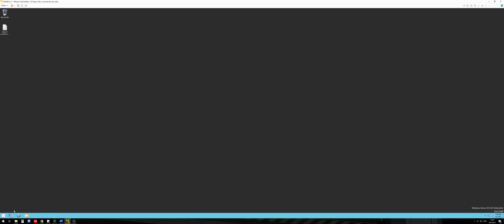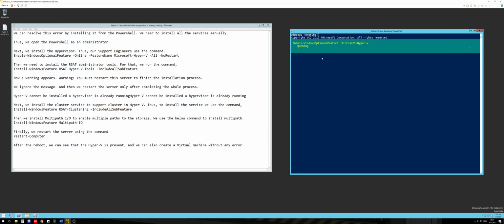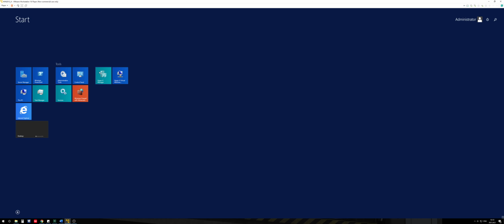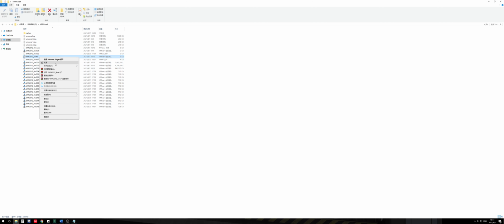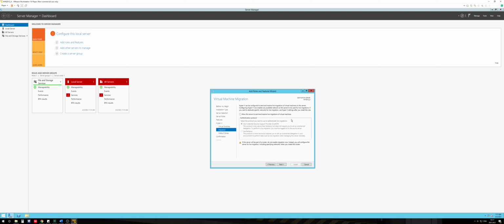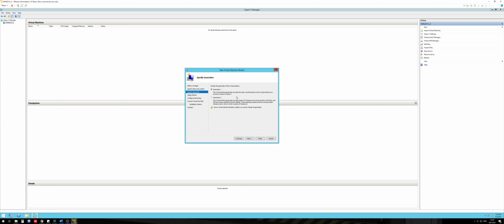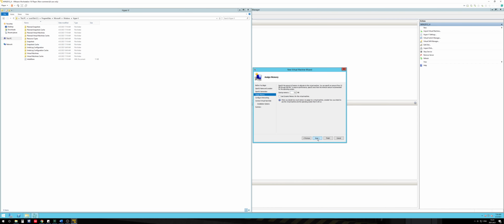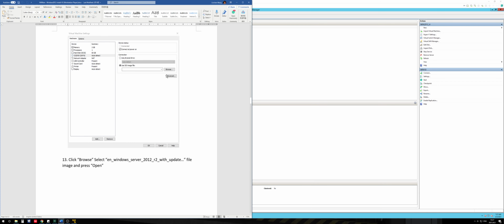Windows server 2012 Hyper V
If you don't have the "The Hypervisor Is Already Running" error, you can start from 12:40.